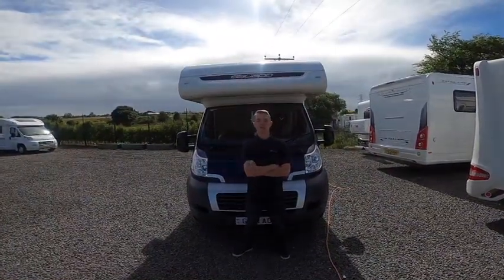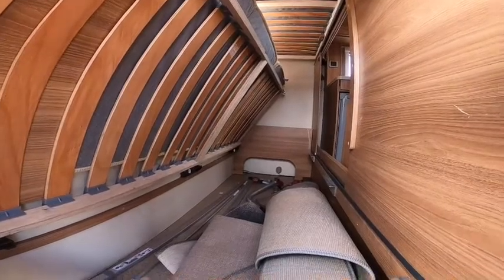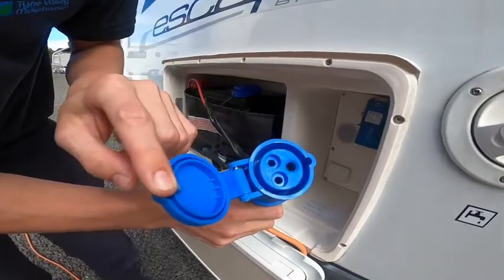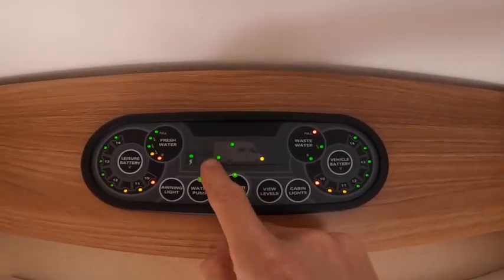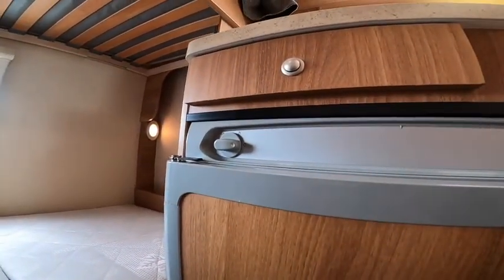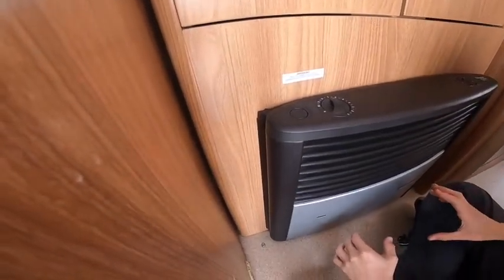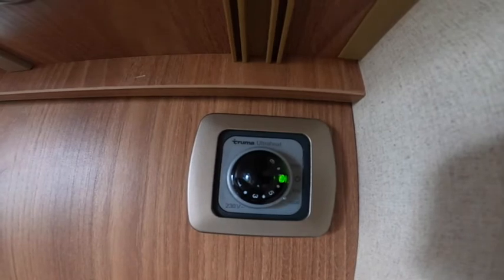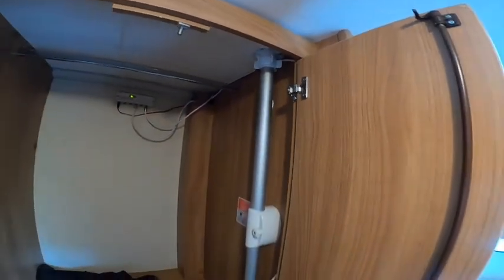Swift Escape 696 Handover